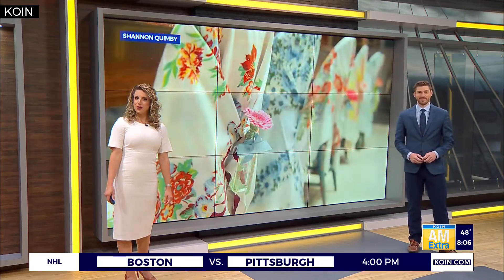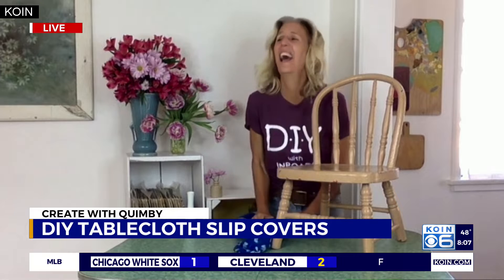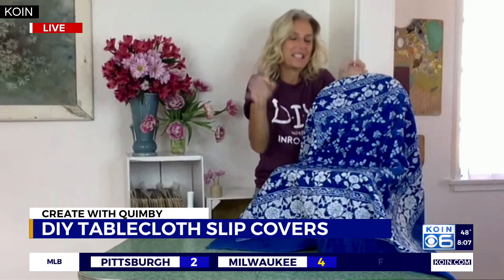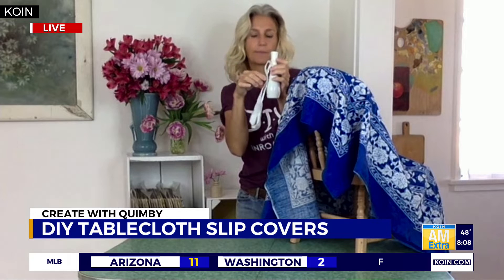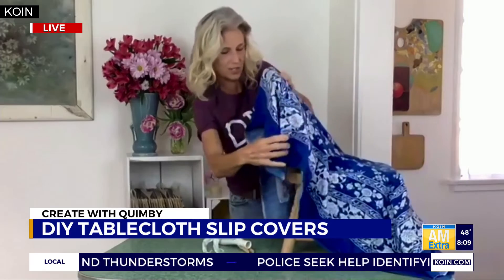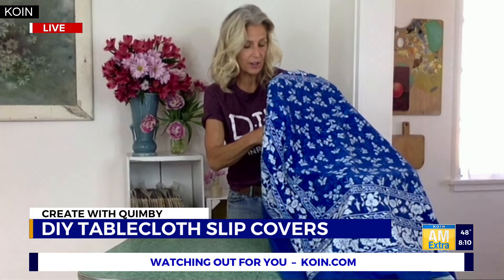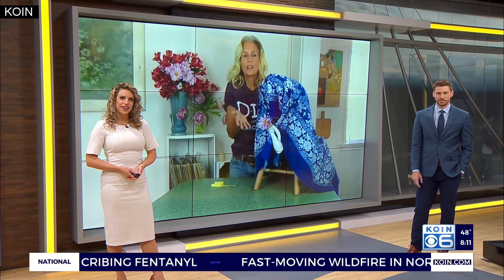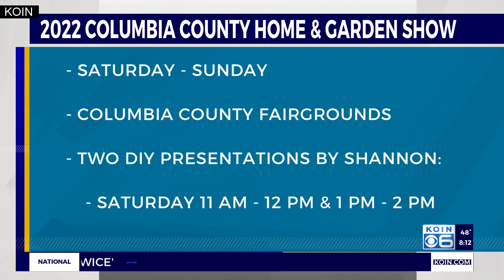Create with Quimby: DIY tablecloth slip covers